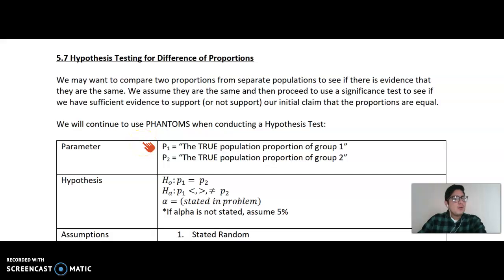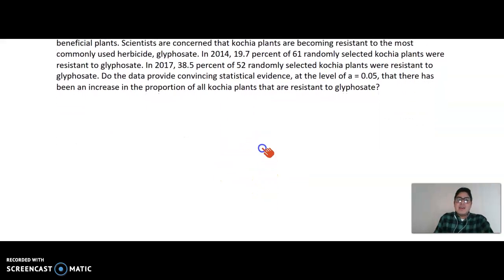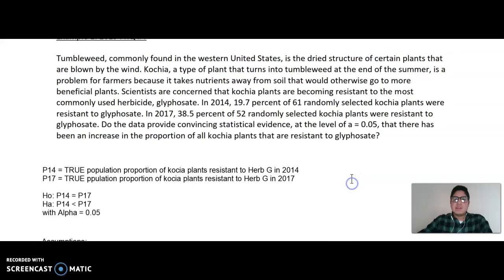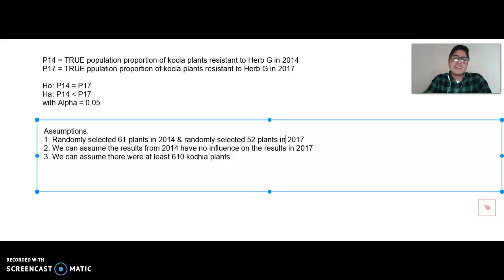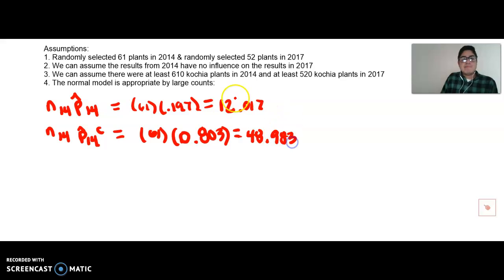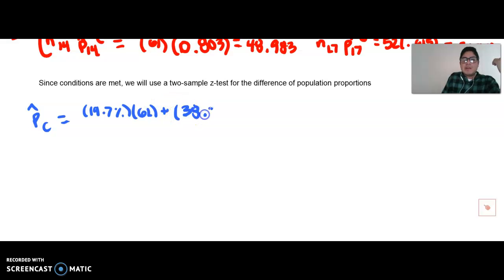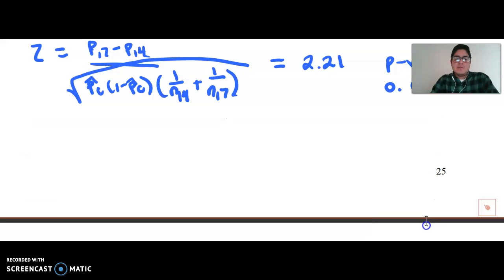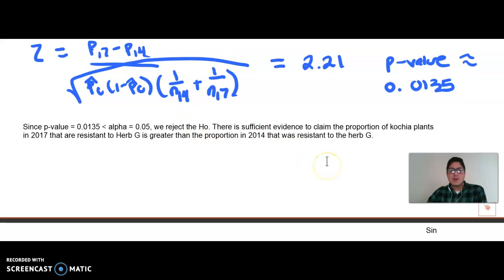5.7 Z-Test for Difference of Proportions